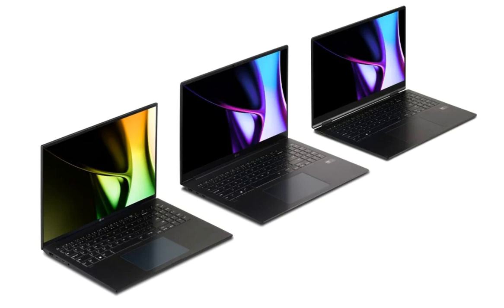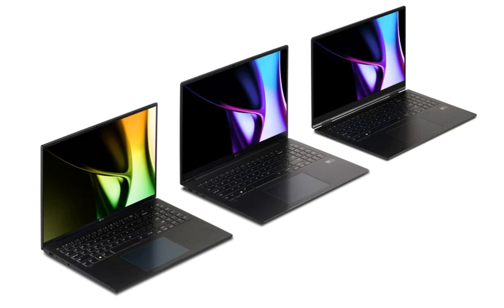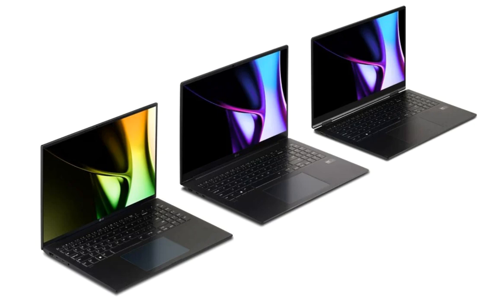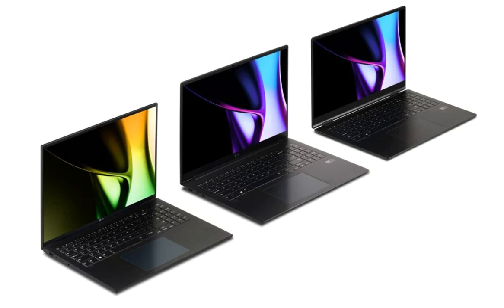LG Gram Laptops Announced In Four Screen Sizes, Intel Core Ultra Processors.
In the buildup to the CES 2024, LG has already announced a lot of new devices. These include the LG Gram Pro 2024 laptops, Mini LED TVs, monitors, and more. The devices are set to be showcased at the upcoming tech trade show commencing from January 9 in Las Vegas. Alongside the Gram Pro 2024, LG also debuted the standard Gram series laptops. These are offered in four different sizes.